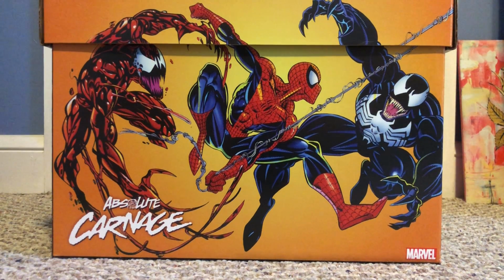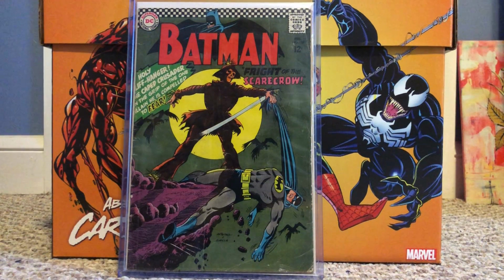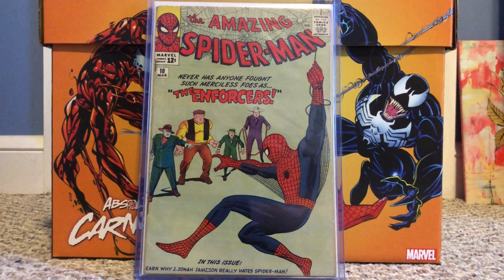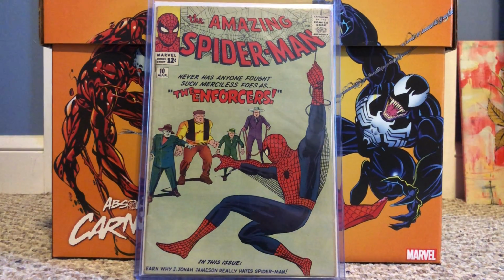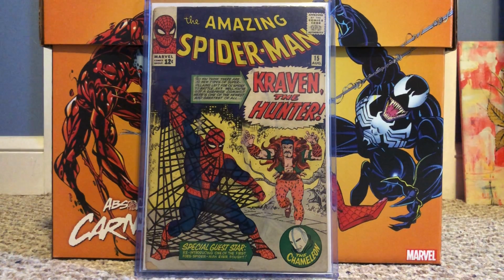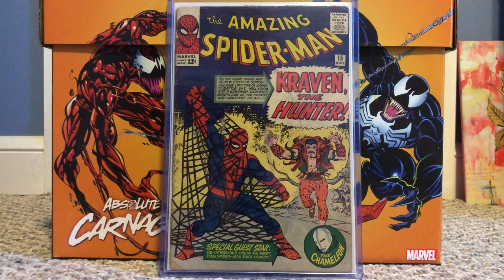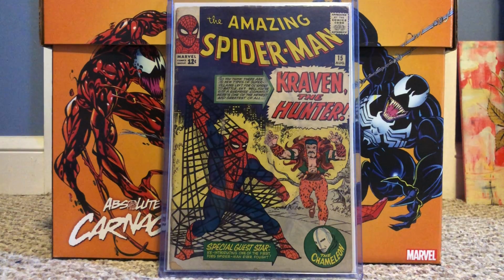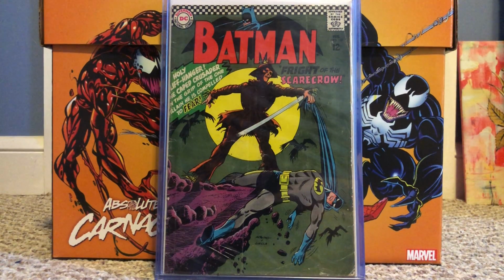Key Issue Comic Haul: 2 Massive Low # ASM + 1 Batman 1st Appearance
Hey Guys, welcome back to another video. In today’s video, we’re taking a look at 2 very key low # ASM keys as well as a early key Batman book. Please do enjoy!